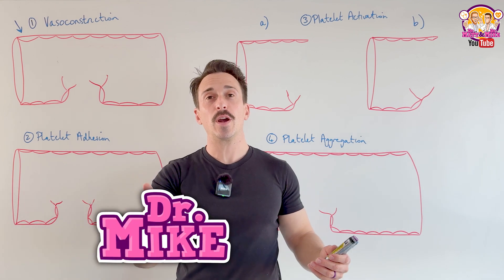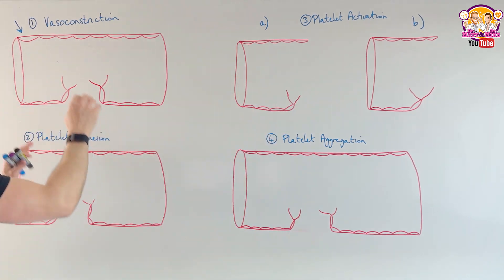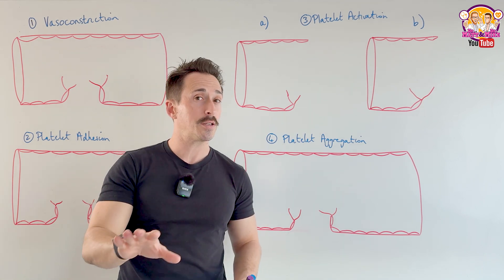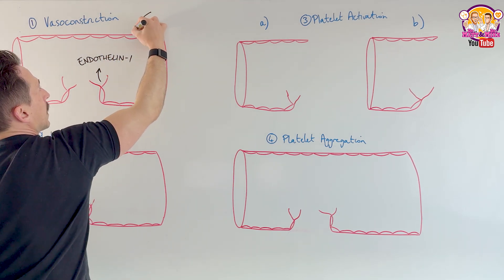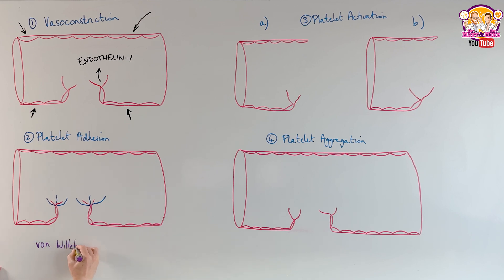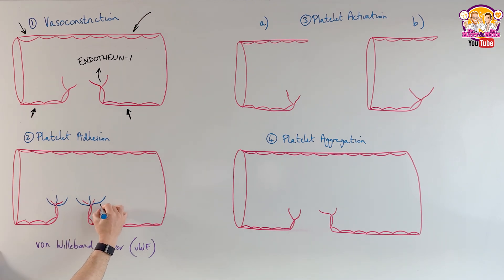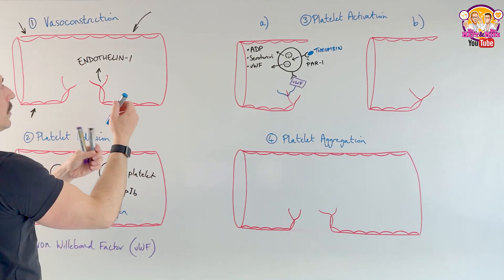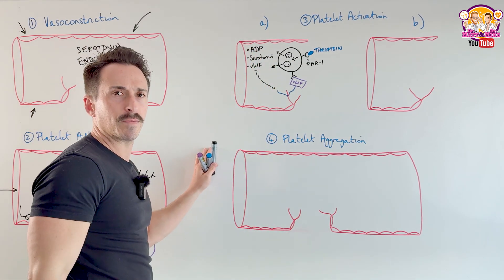Primary Hemostasis | Physiology, Pathophysiology, and Pharmacology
In this video, Dr Mike break down the step-by-step process of primary hemostasis—from vasoconstriction to platelet plug formation. We explore the key physiological mechanisms, the disorders that disrupt them (like von Willebrand disease, Bernard-Soulier syndrome, and Glanzmann thrombasthenia), and the pharmacological agents that target platelet function, including aspirin, clopidogrel, and GPIIb/IIIa inhibitors.